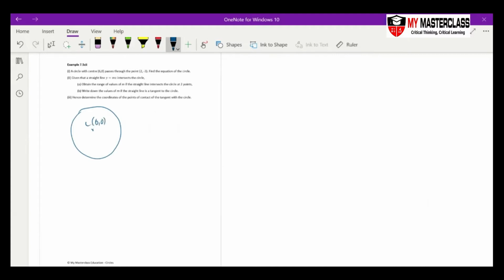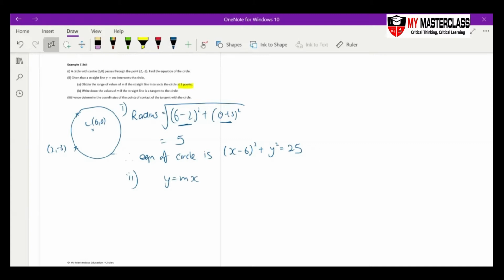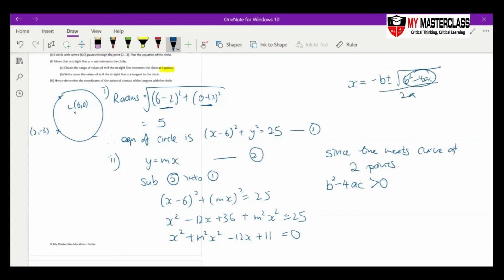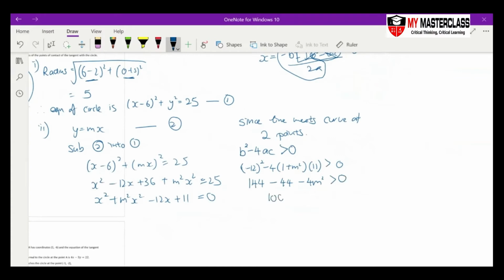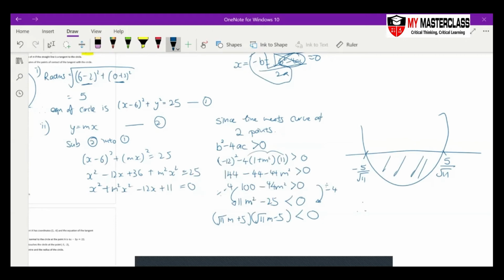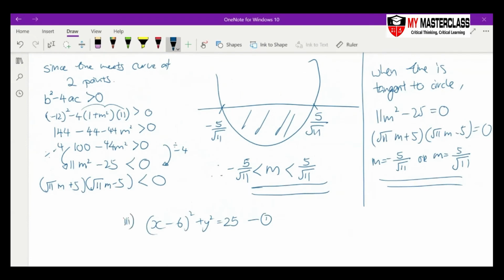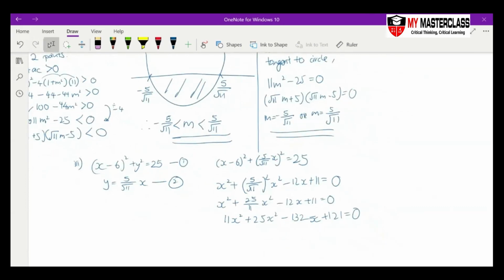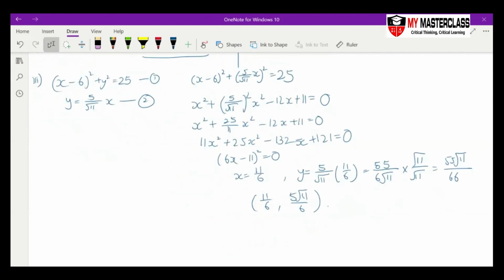Upper Sec IP AMath: Circles - Properties of Circle (Example 5cii)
Question:
- Find the equation of the circle
- Obtain the range of values
- Determine the coordinates of the points in contact with the tangent

My Masterclass Education specialises in Math & Sciences for:
- JC Students